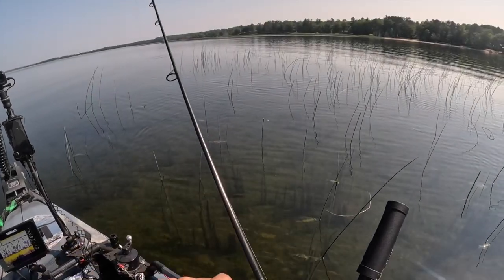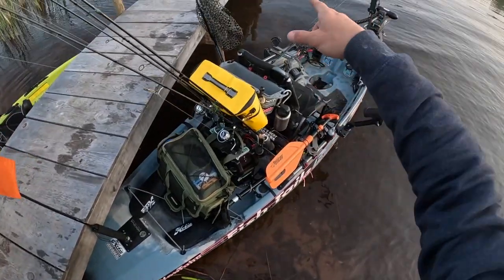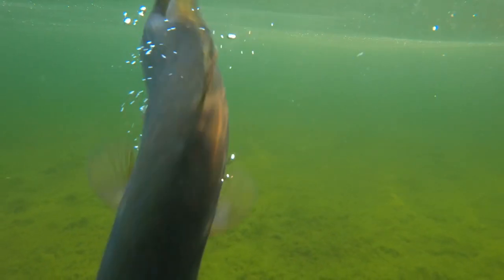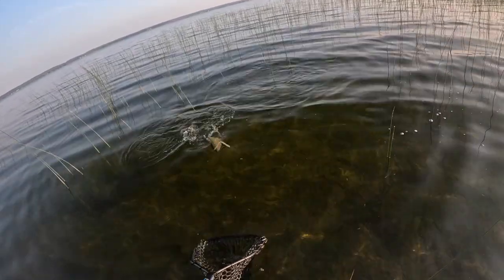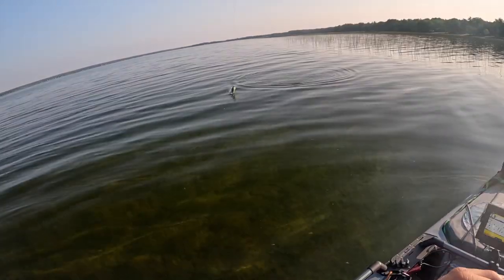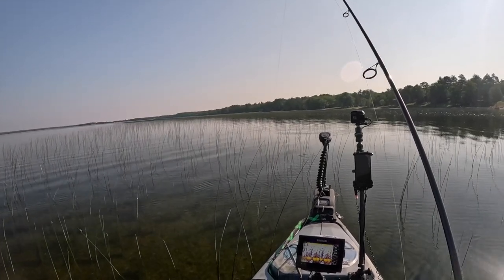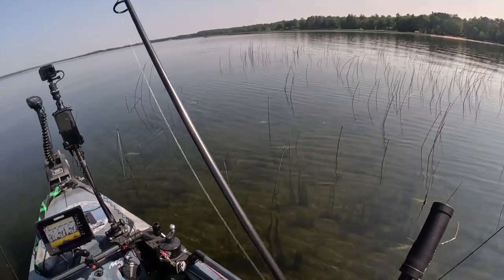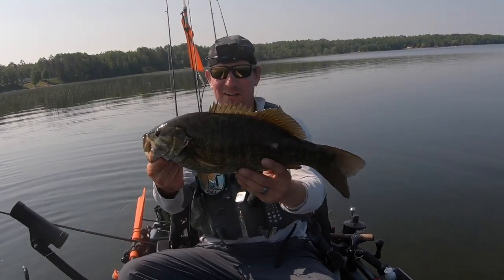Smallmouth Bass Fishing Little Bay de Noc | Lake Michigan Kayak Series: Ep. 2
🔥  To demo, rent, or purchase a Hobie Kayak, check out Manitowoc Marina:
🔥 Check out Long Lake Custom Tackle
🔥  Check out Kraemer Custom® high quality fishing rods (used in video):
X-11 Pro 7'2" Spinning MLX-Fast  &  X-11 ZR Casting Rod Med X-Fast
🔥 Visit Nishine Lure Works website & purchase these amazingly realistic lures made by the "Legendary lure craftsman"!
Bass Fishing Little Bay de Noc | Lake Michigan Kayak Series: Ep. 2
Ep 118

Host, Justin Olson, shares his love of fishing including:
   *angling tips & strategies
   *local fishing reports
   *fly tying/lure making tutorials
   *raw fishing footage (100% catch-&-release)
   *primarily urban adventures ...
   *fishing the midwest and SW Florida
...when the fish are biting and when they are not!
Please subscribe to the channel (click the bell icon) so you don't miss out on new video uploads to see where I am fishing, what I am using, and what I am catching!